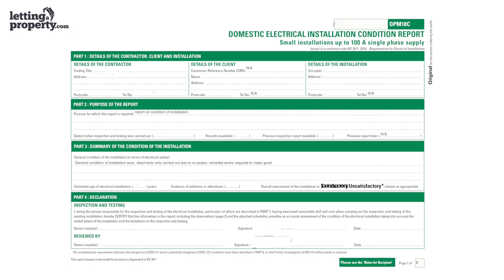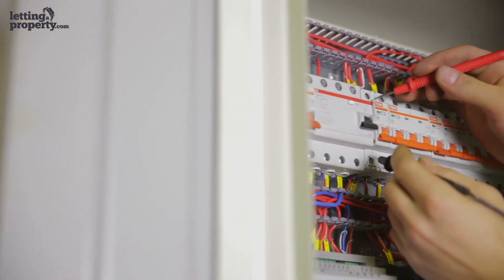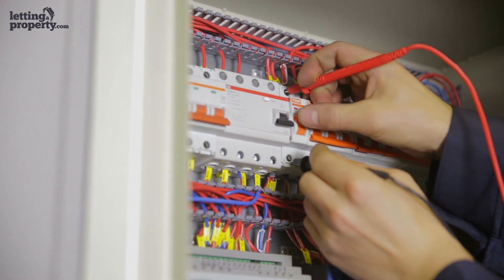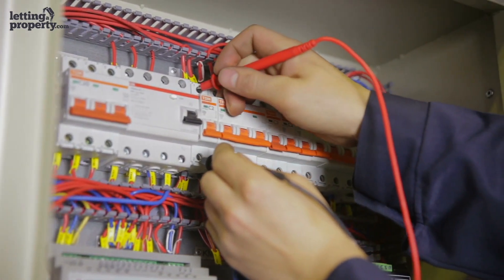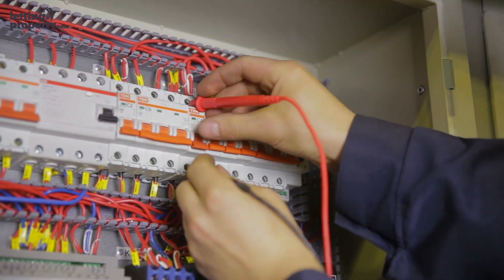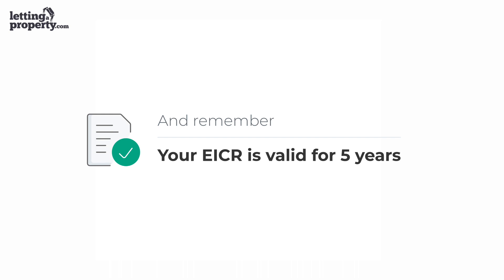What's an Electrical Installation Condition Report?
Electrical Installation Condition Reports, or EICRs, are a legal requirement for residential landlords in the UK.  From the 1st April 2021, landlords can't let their property if it doesn't have a valid EICR.  Watch this video to find out more.